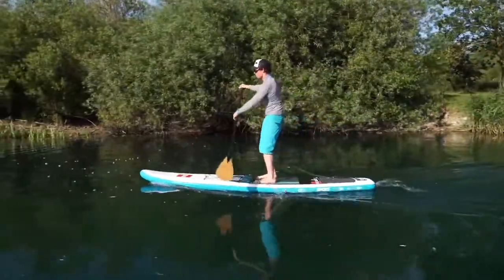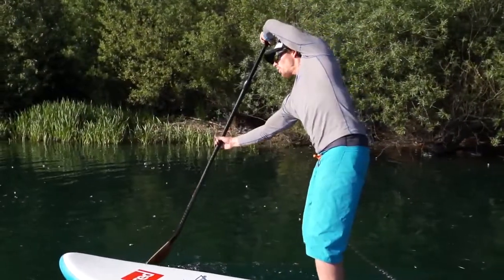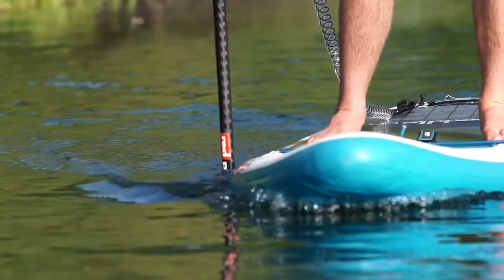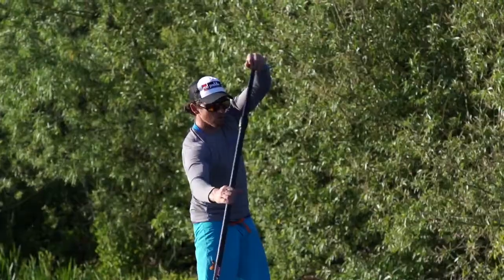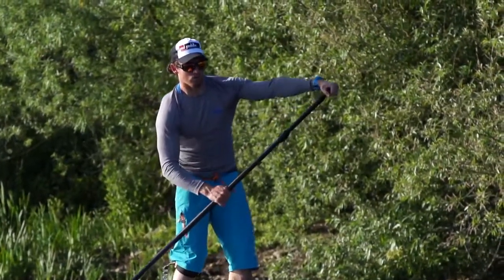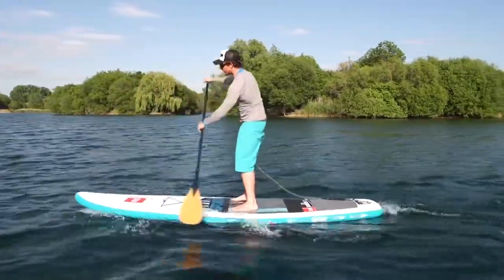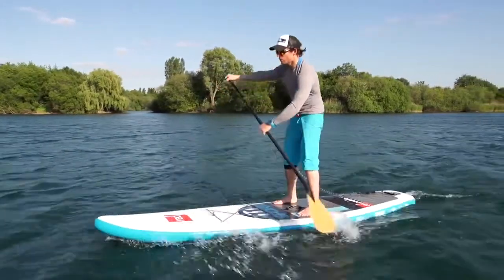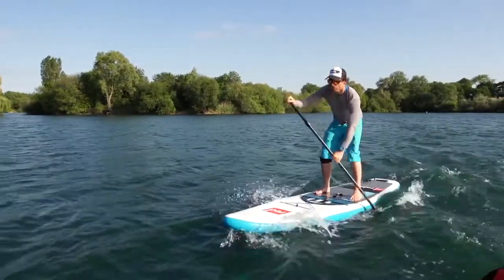SUP Improved Paddling Technique with Sam Ross Helsinki Surf Shop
Everyone has slightly different needs when it comes to learning to be a better paddler. Here is one of the Pros from Red Paddle Co showing you how he does it!